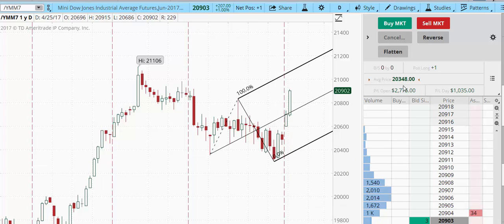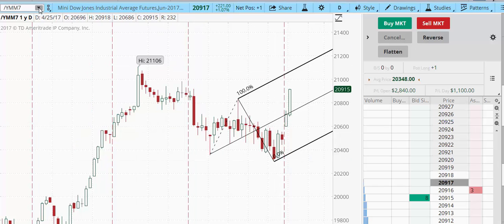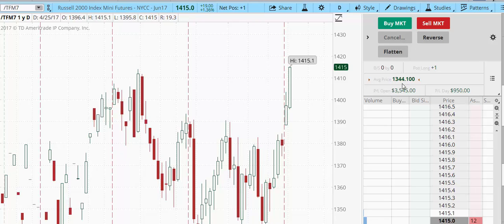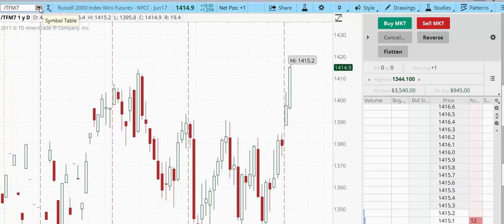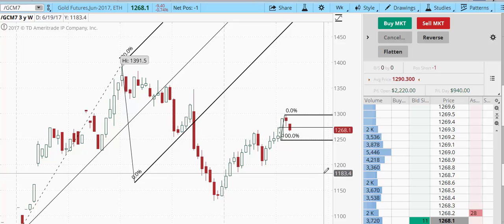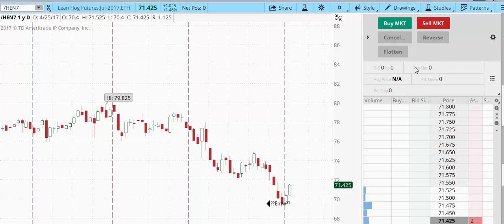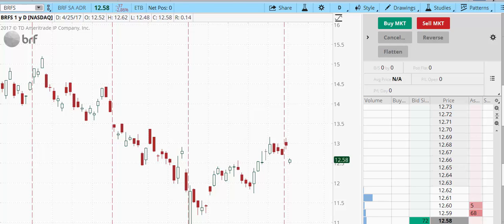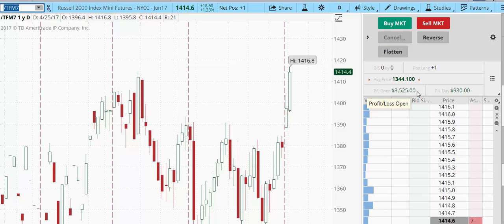andrews advanced course Q and A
answers questions from non course members regarding the prior video from 5 days ago